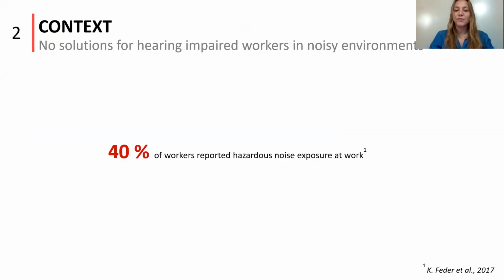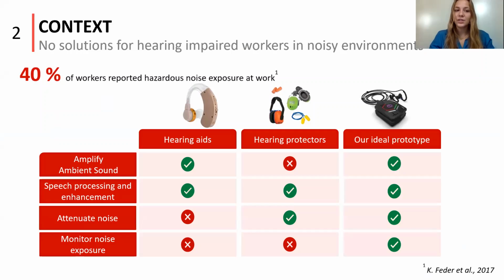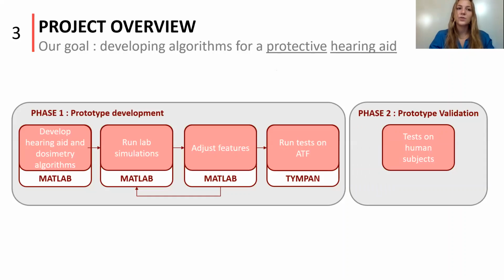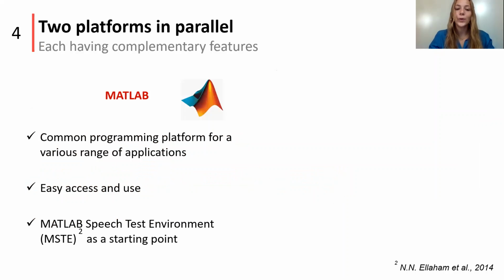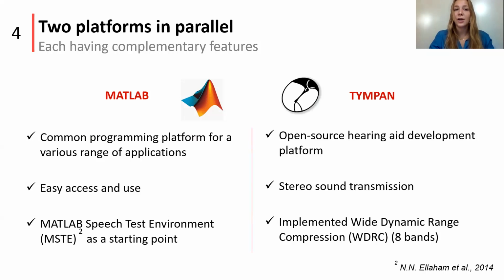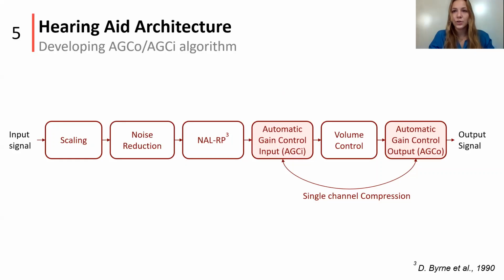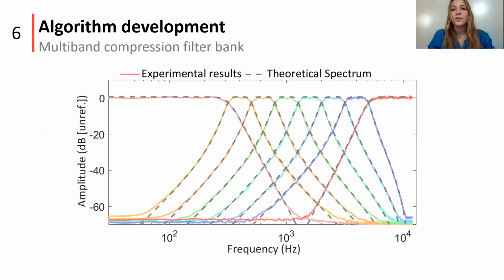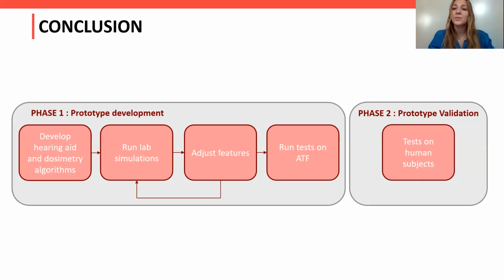Ollivier Submission#792 ACO2 AWC21 mp4